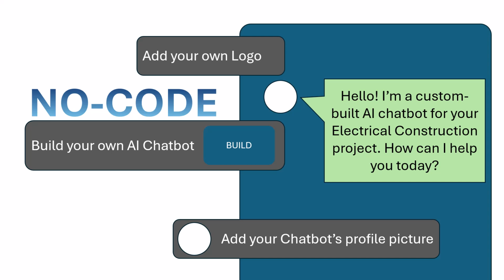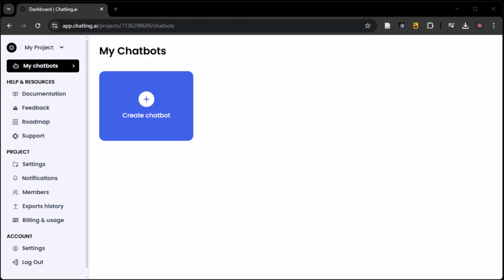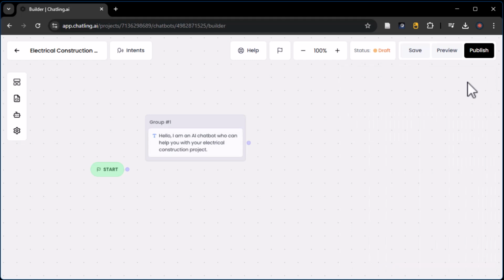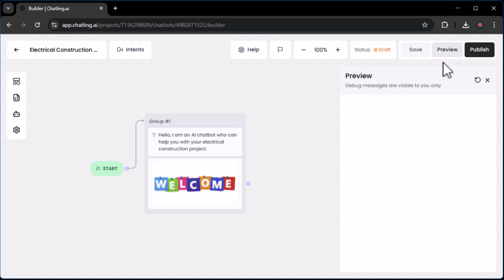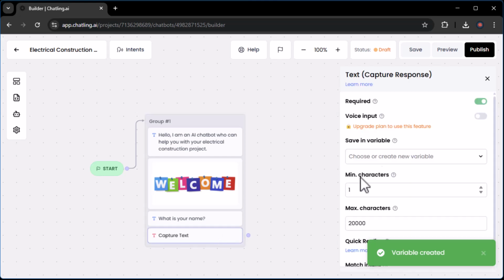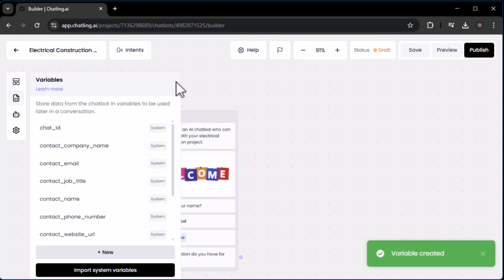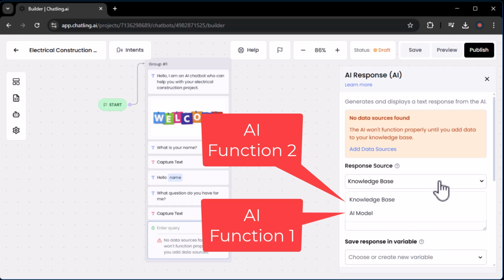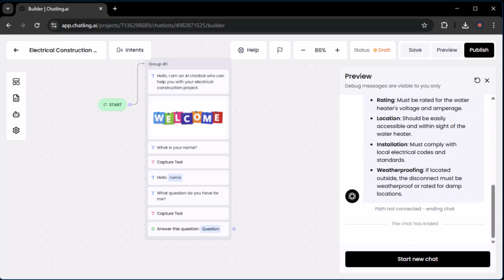AI Chatbots for Electrical Construction - No-Code Custom Chatbots (Part 1)